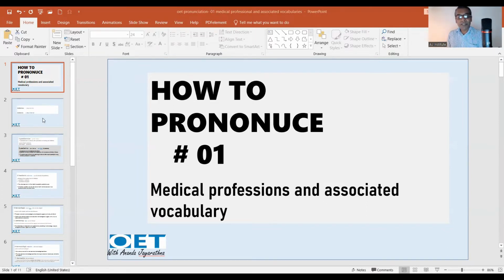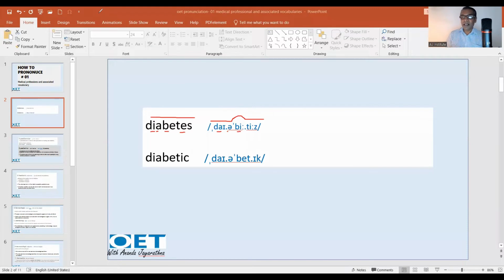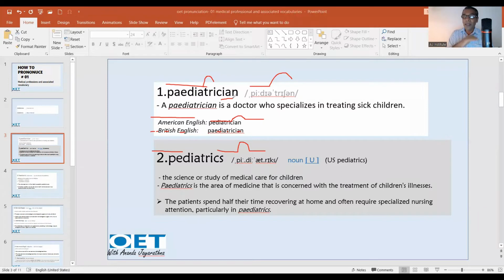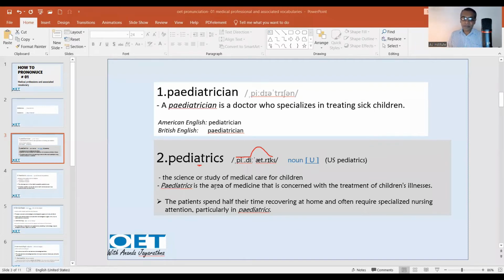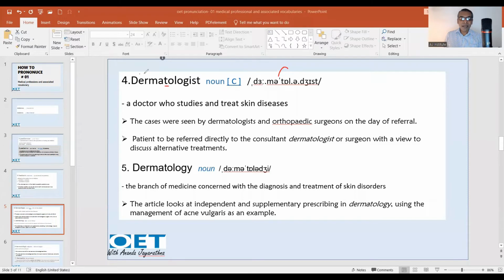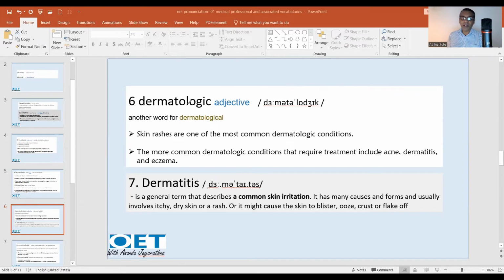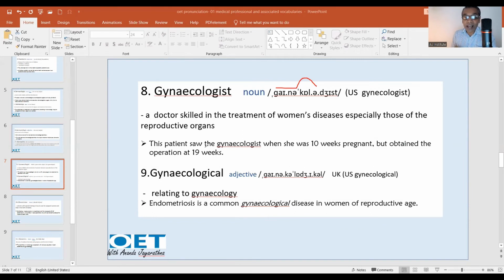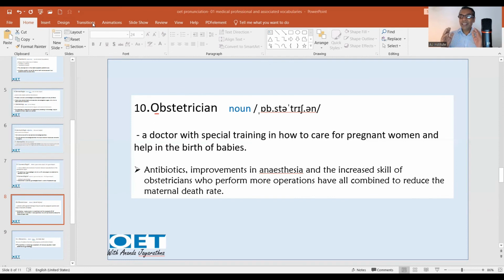OET learn how to pronounce medical words correctly for higher score (in sinhala)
let's learn  learn how to pronounce medical words correctly to achieve higher scores in OET exam.